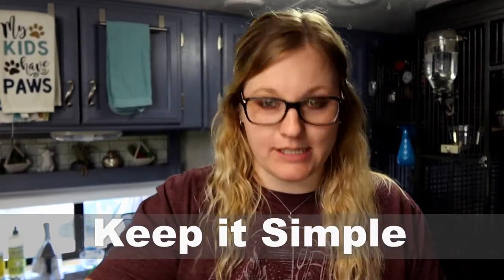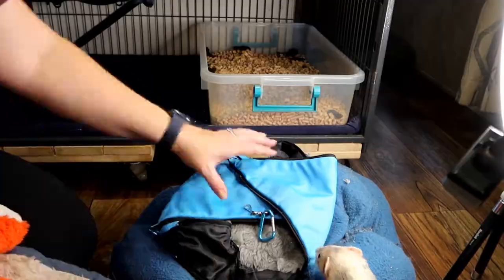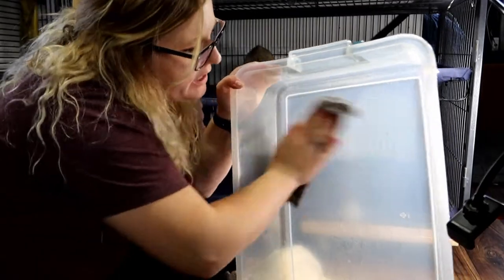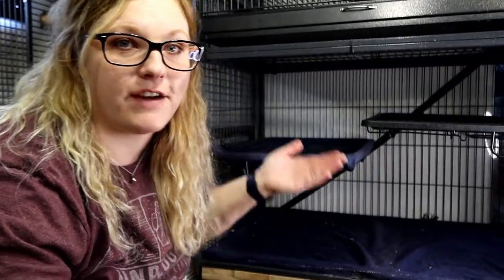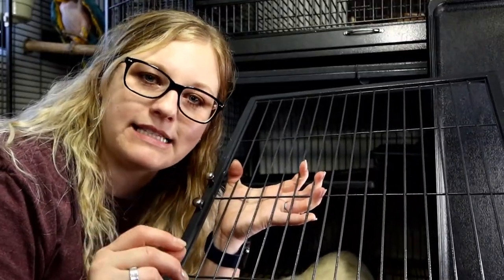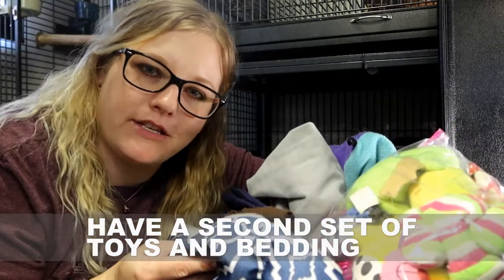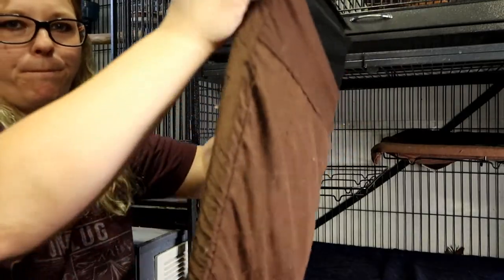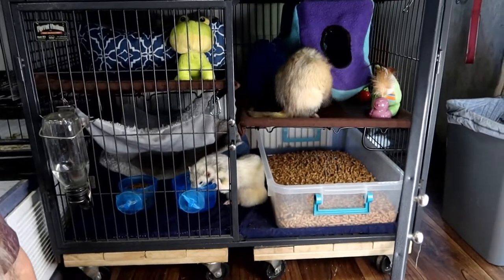How I Clean My Ferret Cage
Need some tips, or just general help on how to clean your ferret's cage? This video is for you!

💚Want to Stay Up to Date on What We're Doing Right Now??💚

We are Fred and Liz Comai. We are best friends who have been married since 2009, and have been camping together for just as long. We started as simple weekend-warriors, camping with just our 2 dogs on the weekends. Now we are full-time RVers with a cat, 2 dogs, 3 ferrets, and 3 parrots, living in our 27 foot Travel Trailer. We love adventure, and we love our pets!
We want to show YOU how to Live Life with Your Pets!